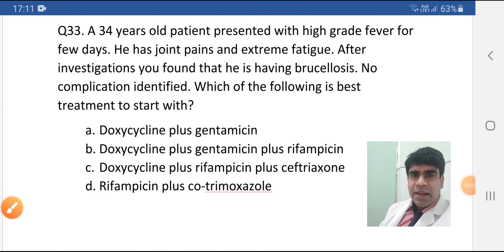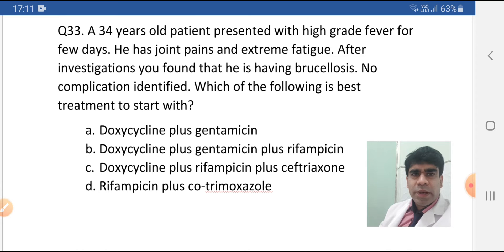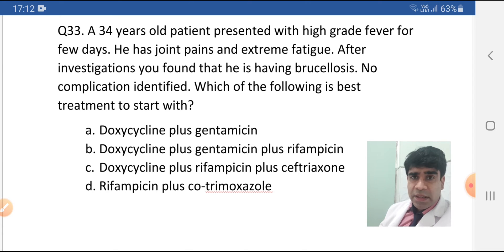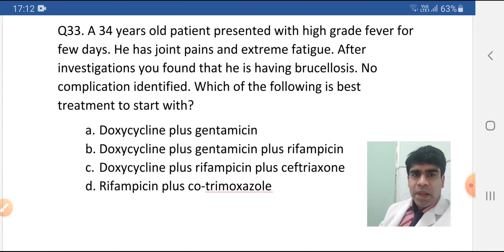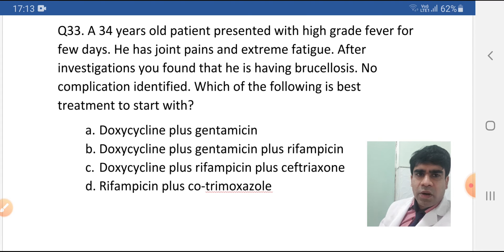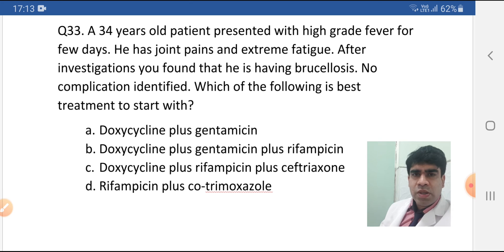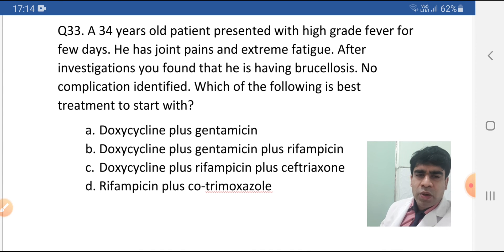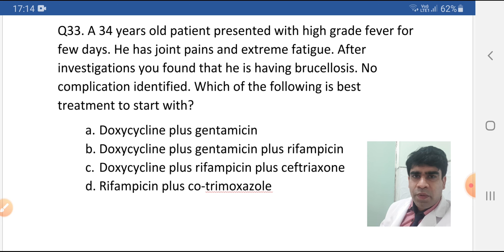Question 33 When all four options are correct. DHA HAAD MOH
An interesting MCQ from Recalls of PastPapers of HAAD MOH and DHA. what to do when all four options are correct. choose the best.
Bone involved Brucellosis